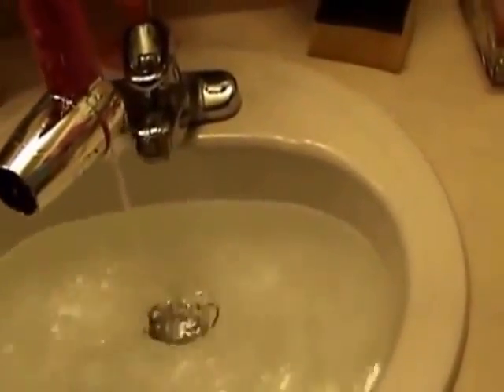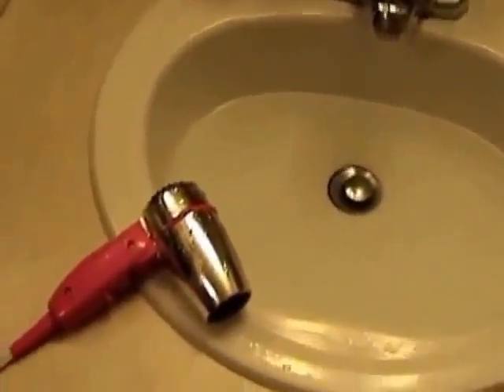MY hair dryer works under water!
Piss4400 wins the Darwin Award